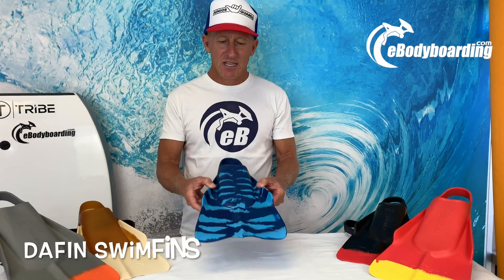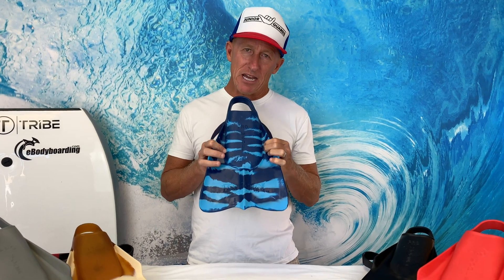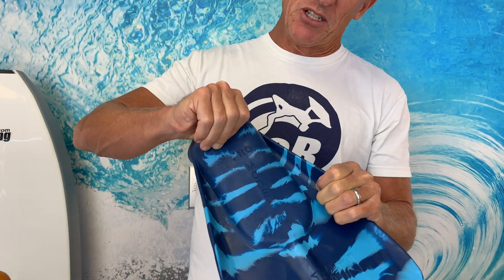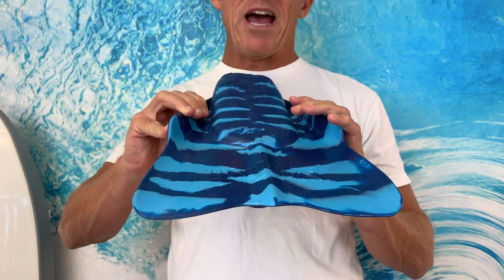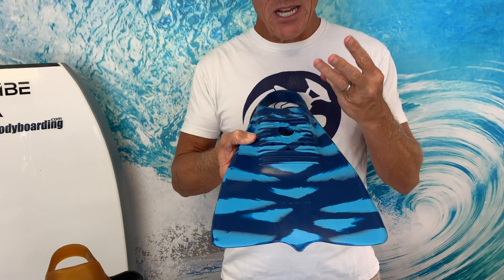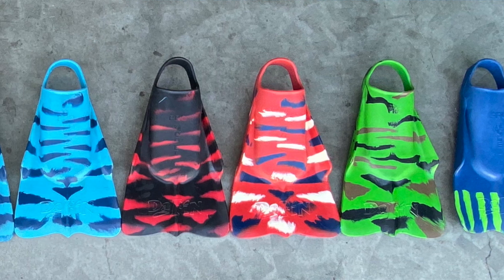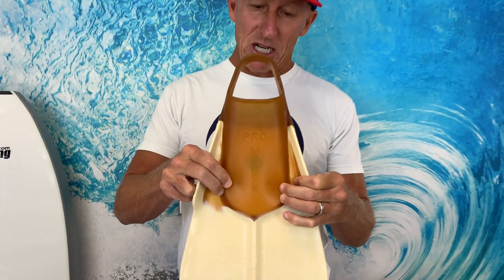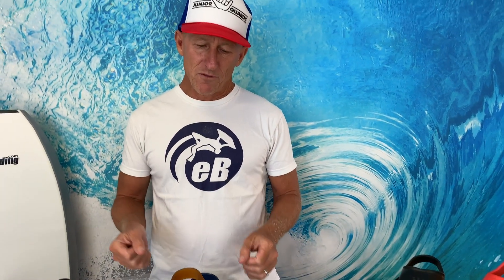Dafin Swimfin Review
Jay Reale from eBodyboarding.com reviews the Dafin Swimfins.  A great all-around fin for bodyboarding, bodysurfing and snorkeling.